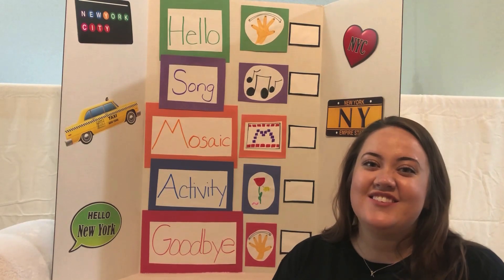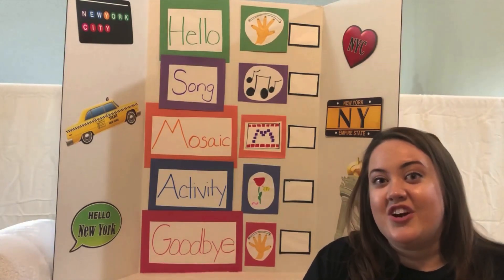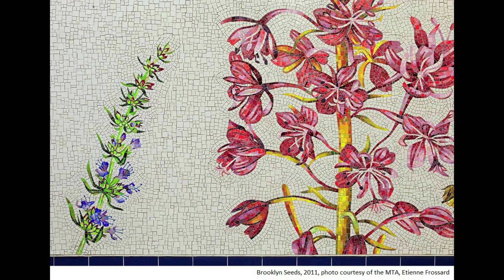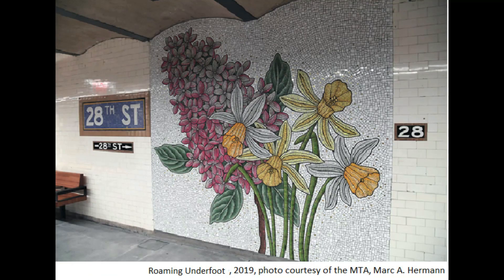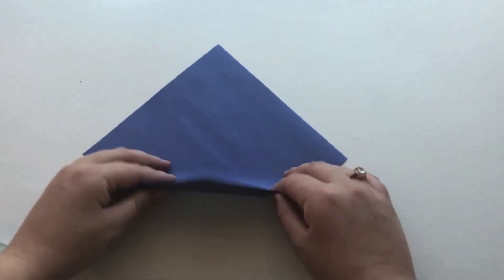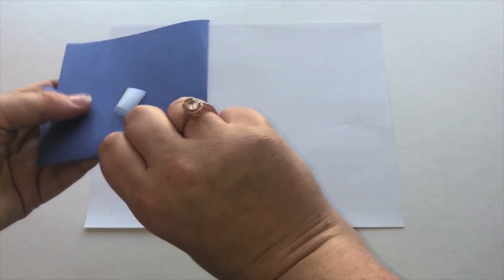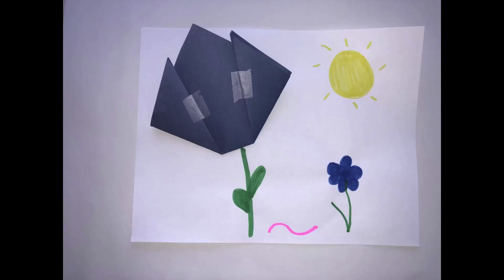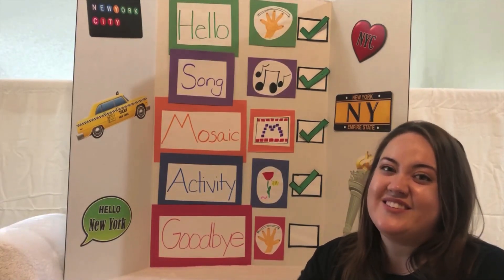Transit Tots - Thursday, April 30th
Hey, kids! How do artists bring nature inside and underground? At today's Transit Tots, we'll see examples of artwork throughout our transit system that add a splash of color to our daily commute. Then, we'll create our own paper gardens to keep indoors.